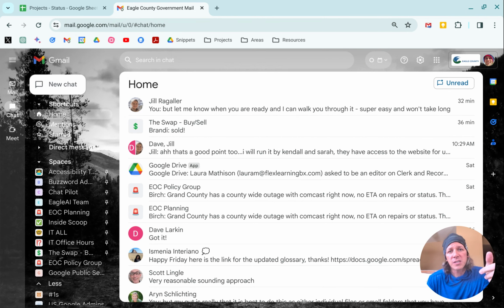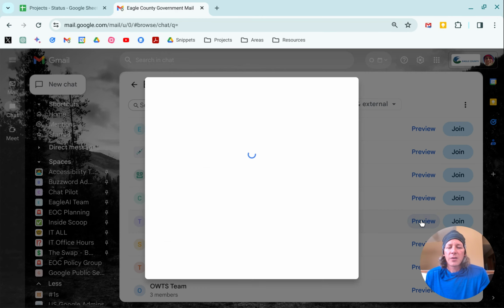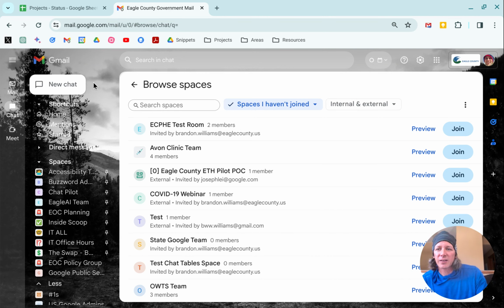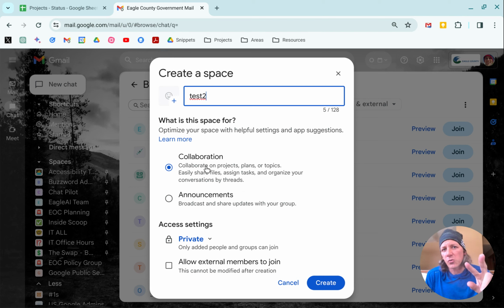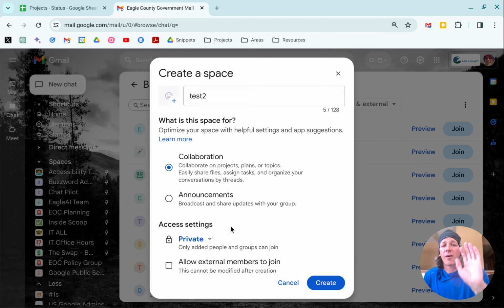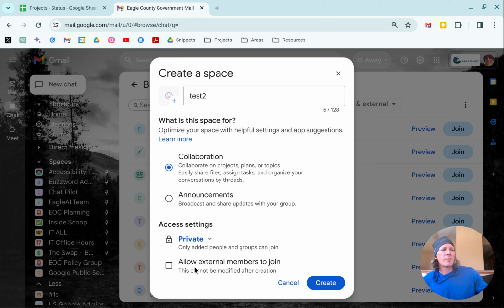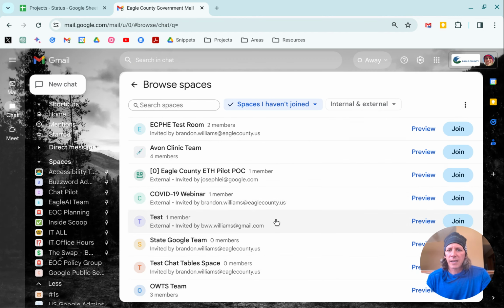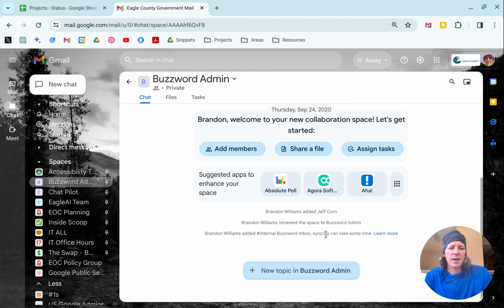My Lazy Spot - Google Chat/Spaces - Finding Google Spaces to Join, Creating/Sharing a Google Space